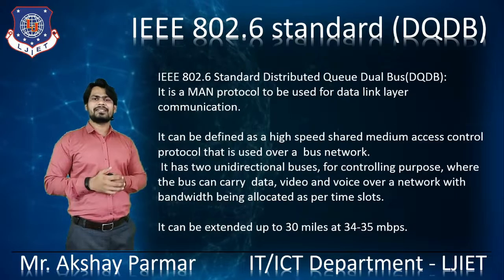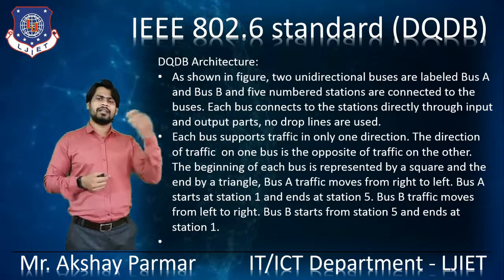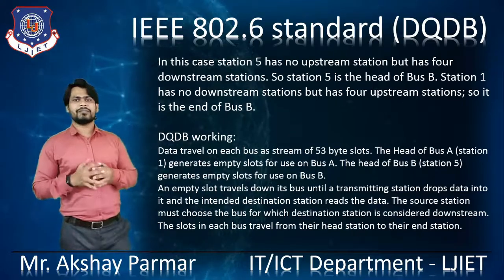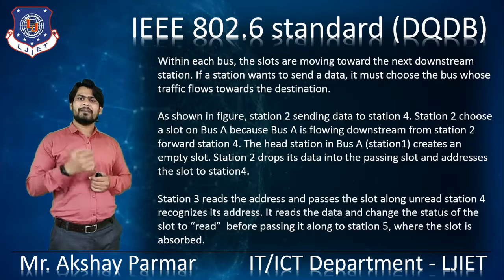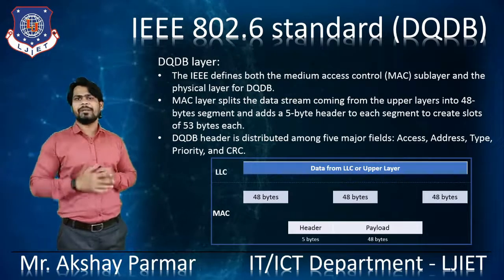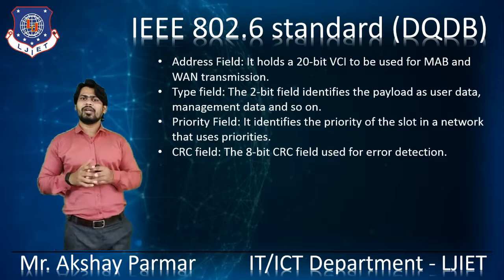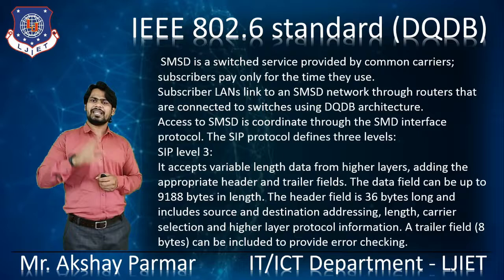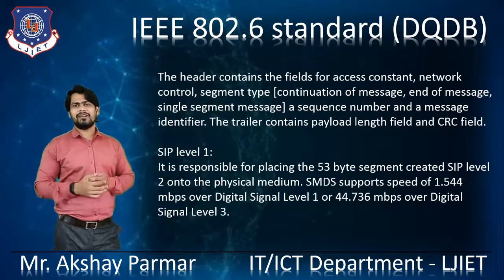34 Unit5 Lec3 IEEE Standard 802 6 | Data communication and computer networks | ICT | LJIET